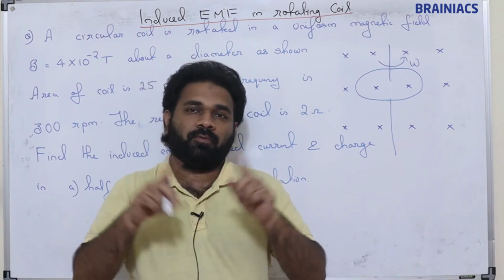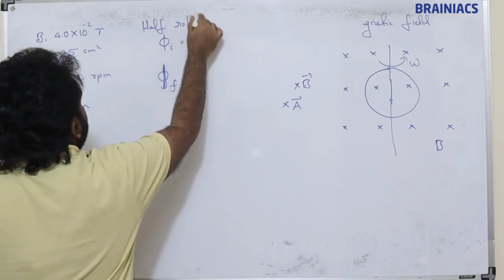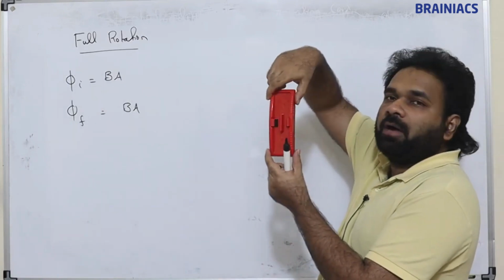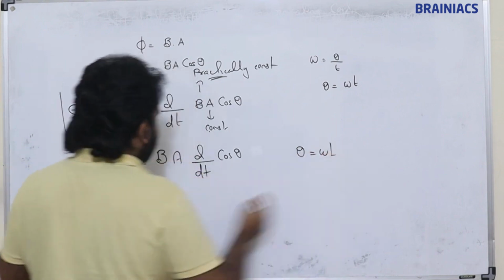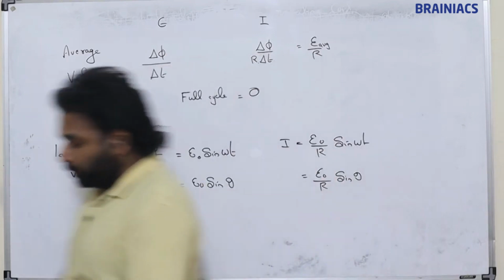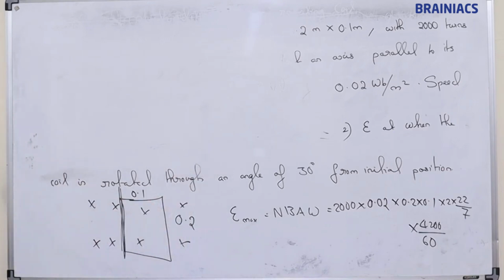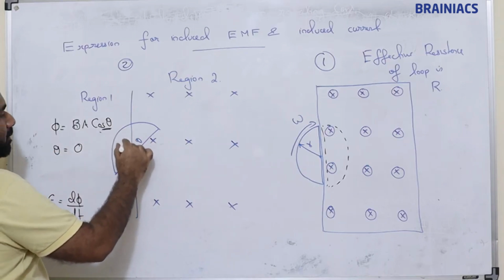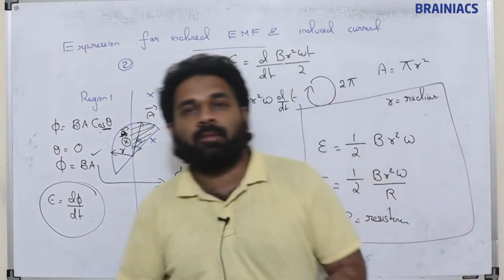ELECTROMAGNETIC INDUCTION -4|BRAINIACS CLASSES|TARGET NEET 2024|NCERT LECTURE SERIES IN ENGLISH